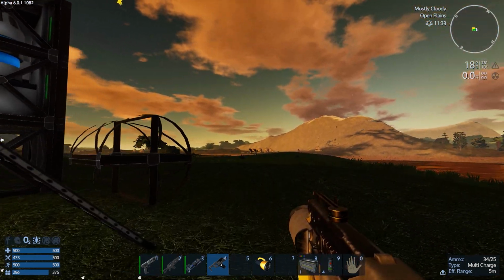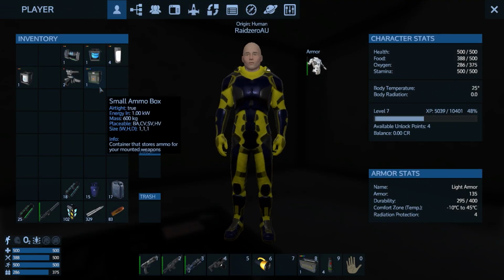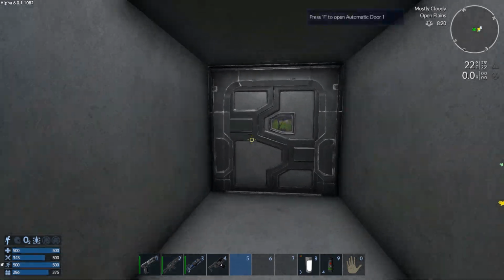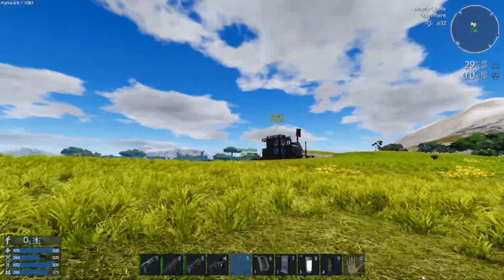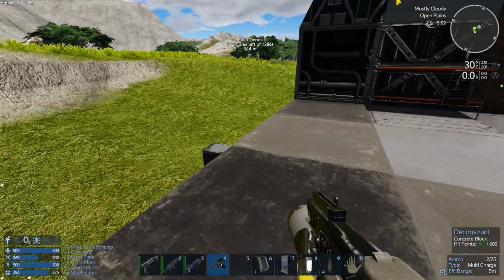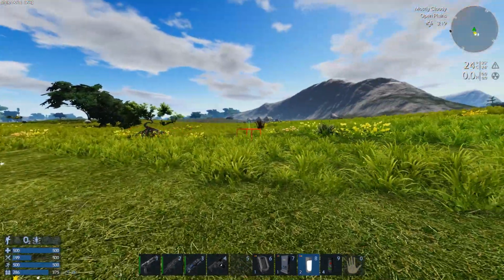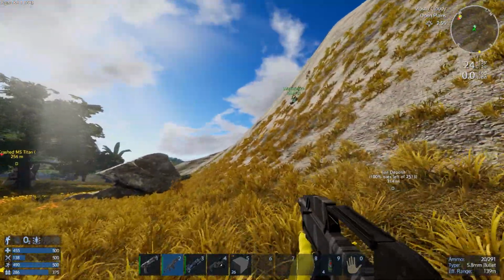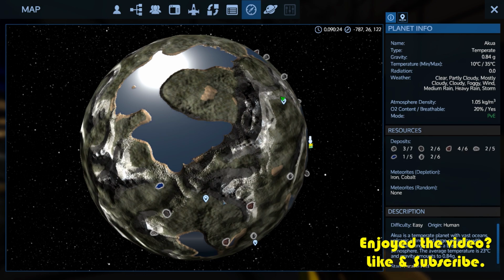Empyrion Alpha 6 - #5 - "Base Start" - Empyrion Galactic Survival Gameplay Let's Play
Empyrion Alpha 6 Gameplay - Time to start our own base.